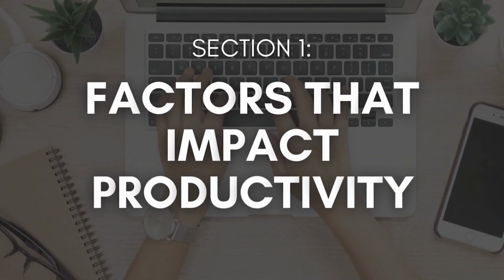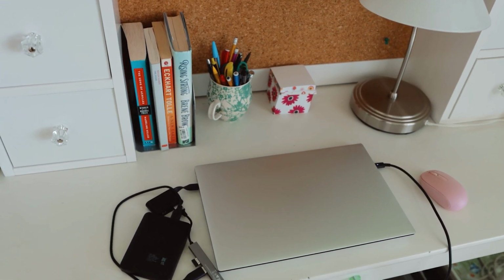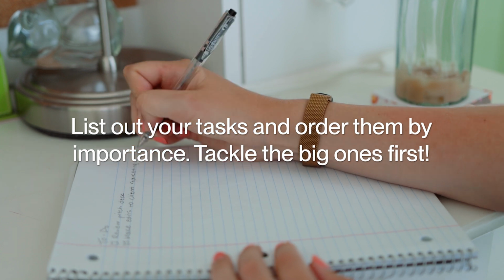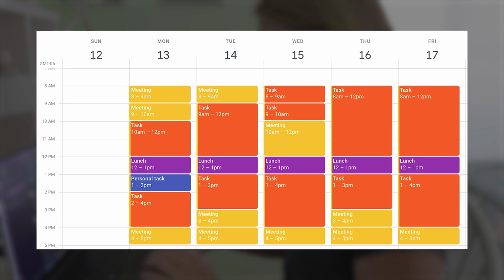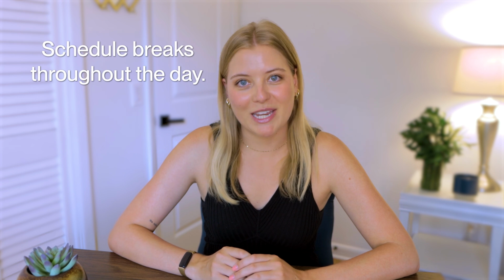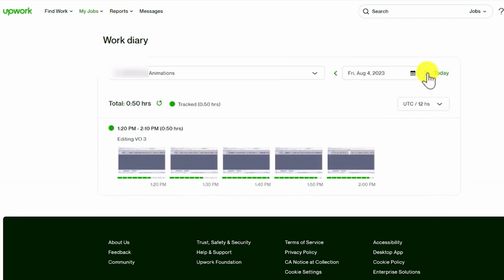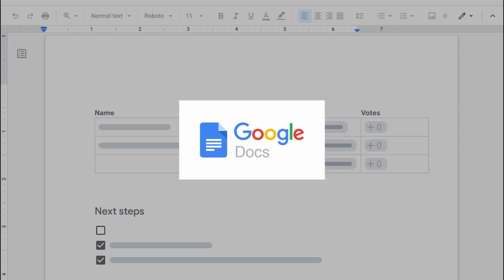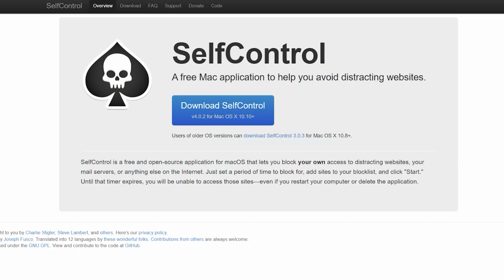Work From Home Productivity Tips | Upwork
Freelancers get to work from home and have more flexibility and control over their schedule. This means independent professionals have to master being productive working from home to meet their deadlines. Shea Lenniger (@daywithshea) has been working remotely for over three years and shares her best remote work tips and freelancer advice for staying productive while working from home.

Chapters
(0:16) Factors that impact productivity
(0:50) Create a dedicated workspace
(2:06) How to stay organized
(4:58) Time tracking productivity tools
(5:36) Note and task productivity tools
(6:41) Project management tools for teams